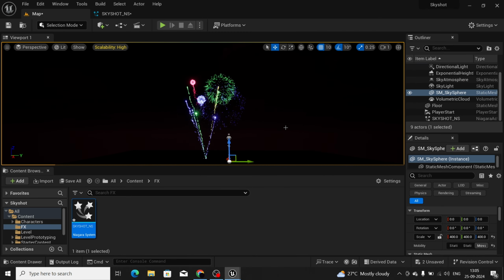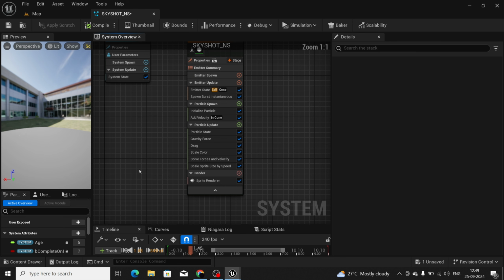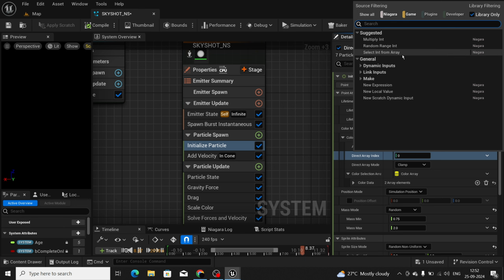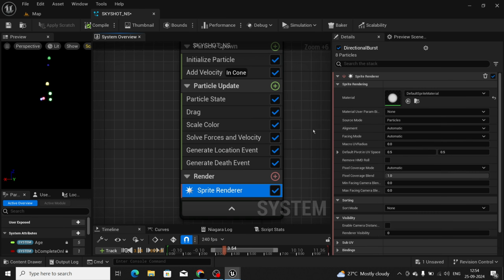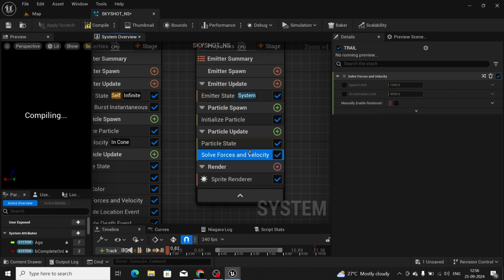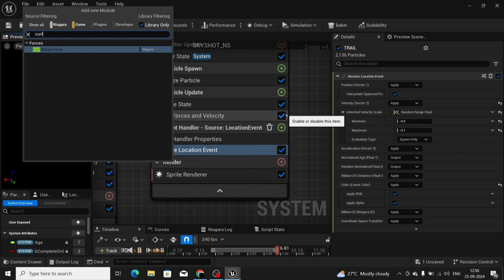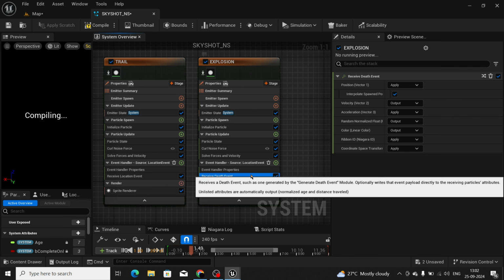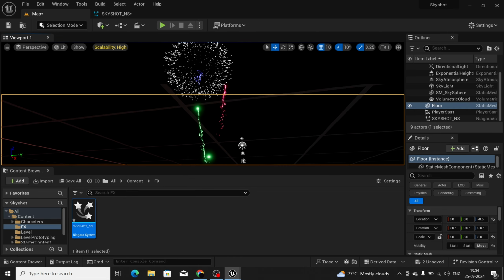Unreal Engine 5.3 FireWork SkyShot Niagara Effect Tutorial.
This is video we'll learn about how to make a perfect Niagara Effect in UE 5.3